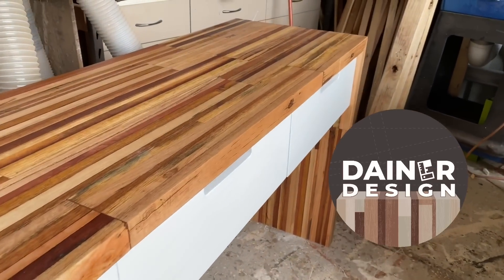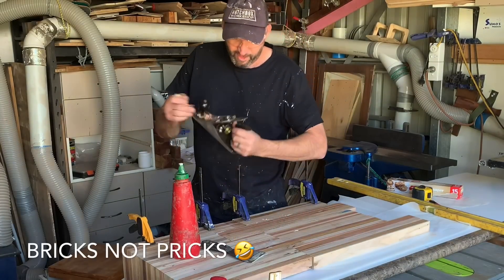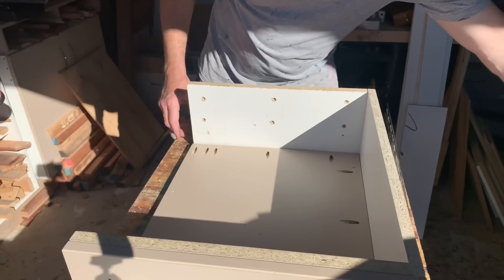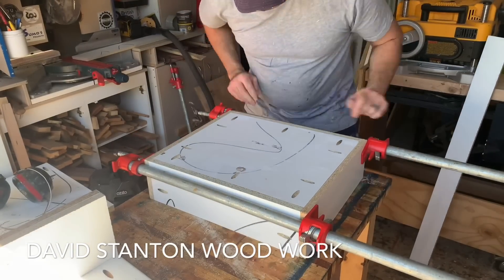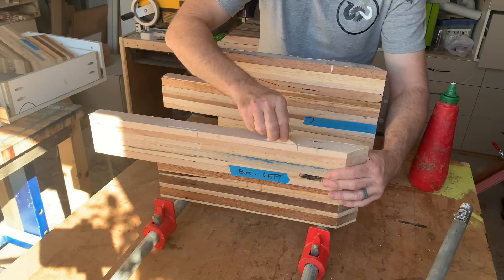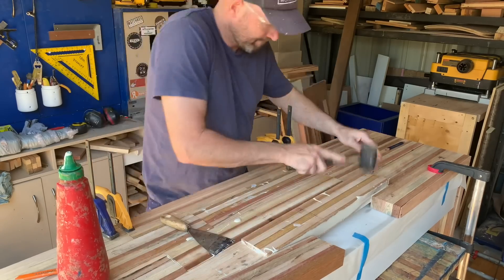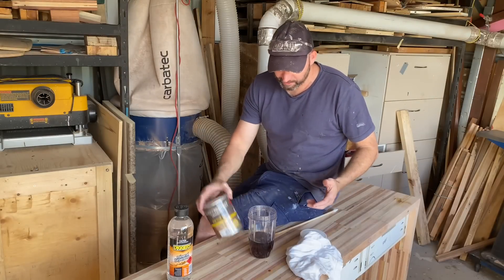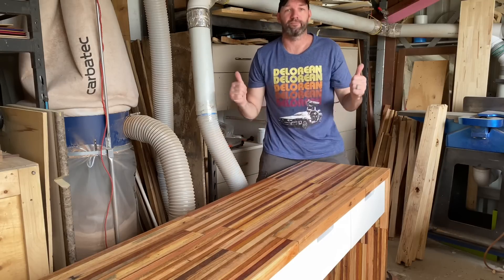Palletwood Hallway Table - Very Sellable item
This is the full build of this pallet wood furniture Hallway table. This is an example of the type of Pallet furniture that I have sold many times over. Bit of a how to make drawers for numpties and other palletwood brick laying stuff. enjoy

10 inch dewalt blade – Australia